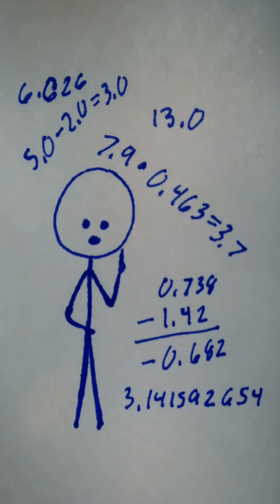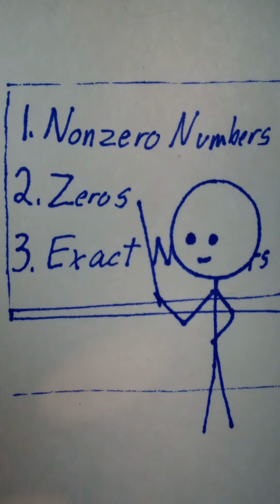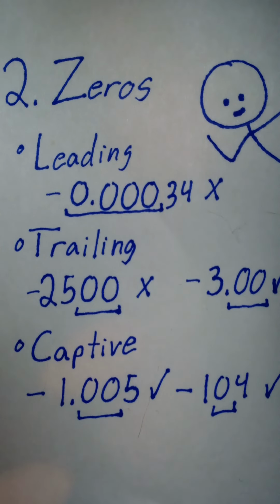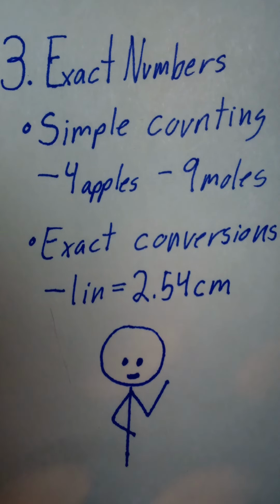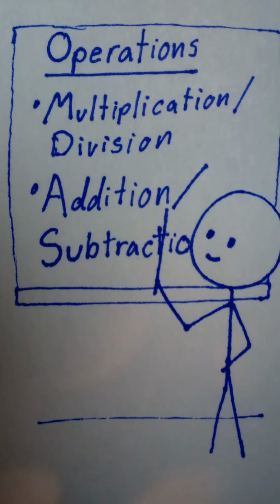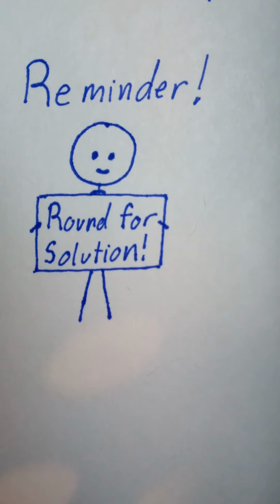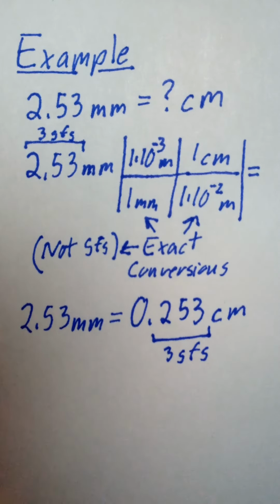Chem 119 Lab Project: Significant Figures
A quick description of significant figures and their corresponding rules.